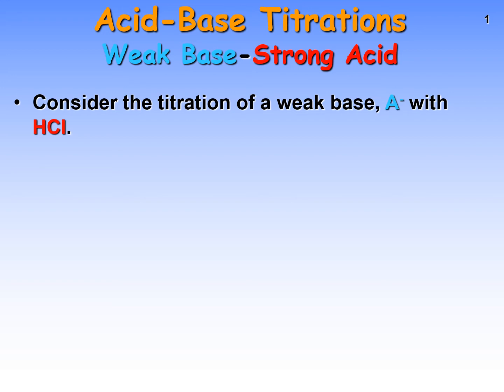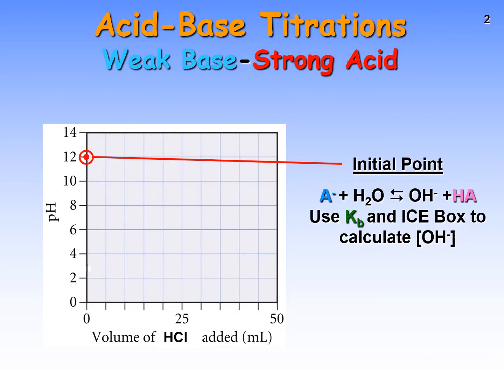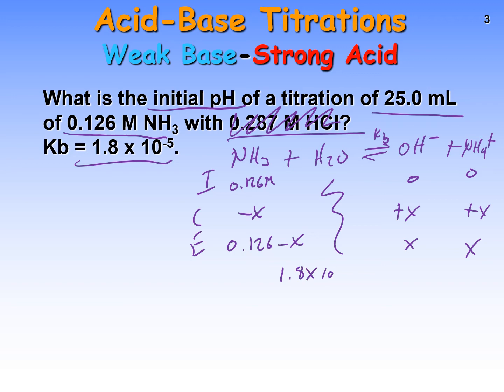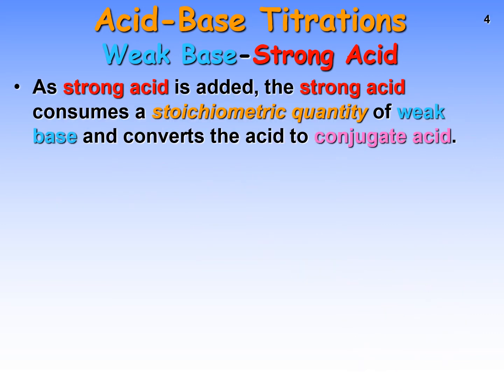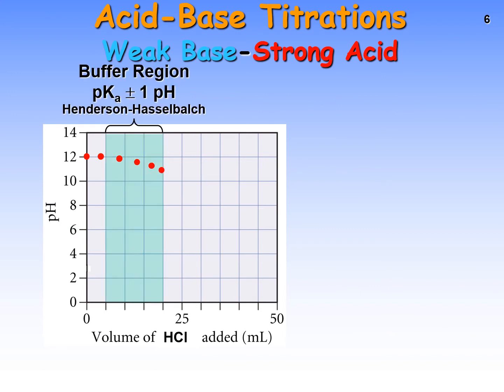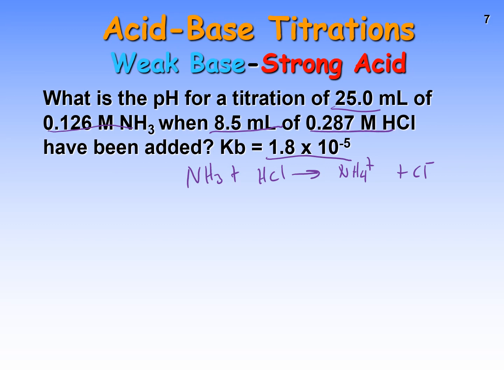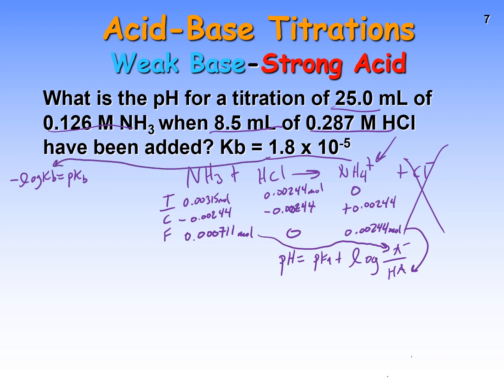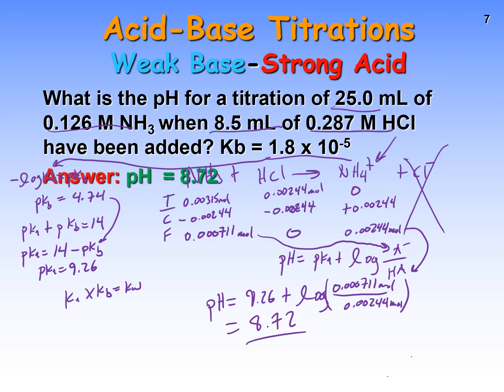Chapter 17 video 5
Chem 1B at IVC chapter 17 lecture video covering weak base - strong acid titrations.